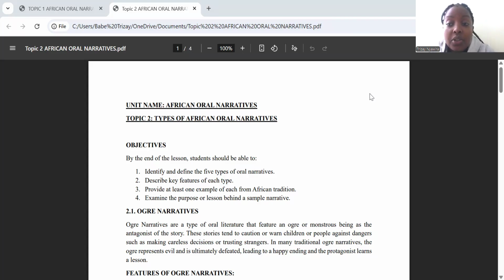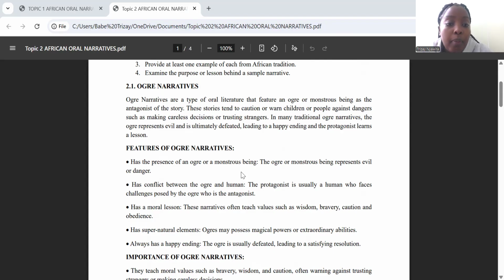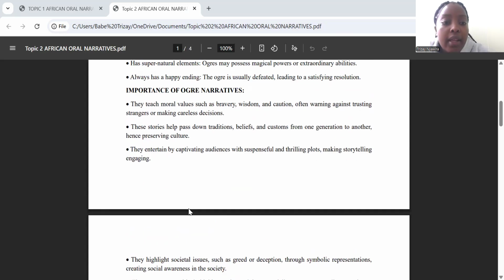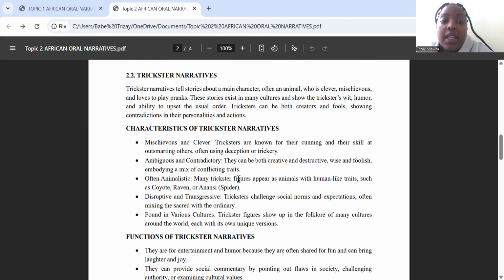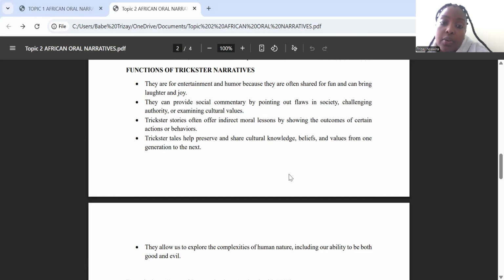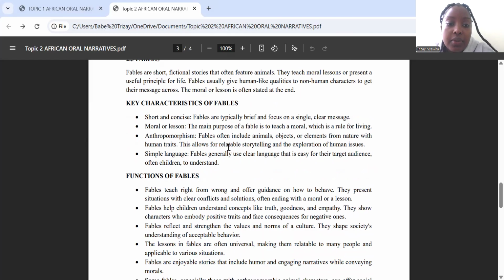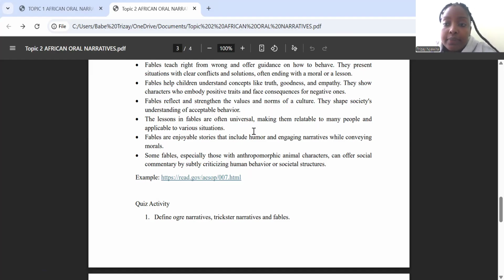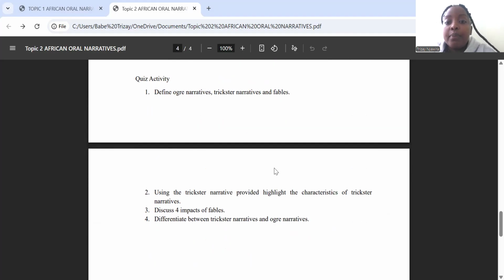Topic 2 African Oral Narratives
This entails three types of African Oral Narratives; Ogre Narratives, Trickster Narratives and Fables.